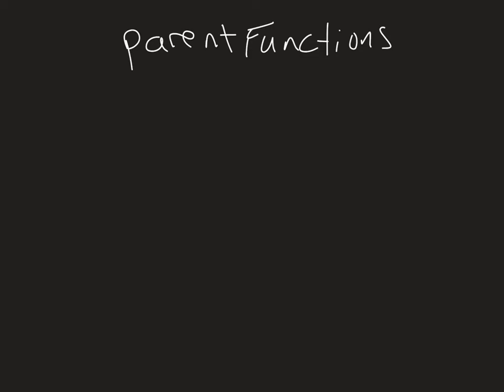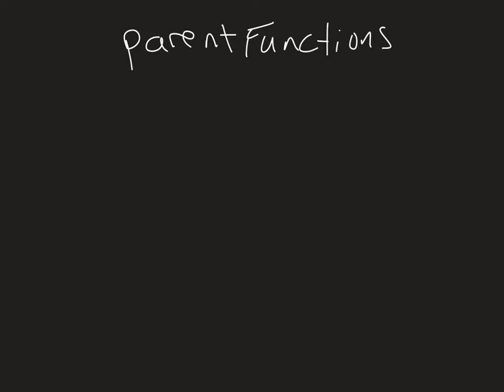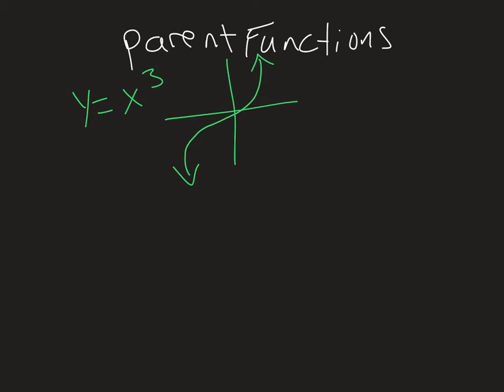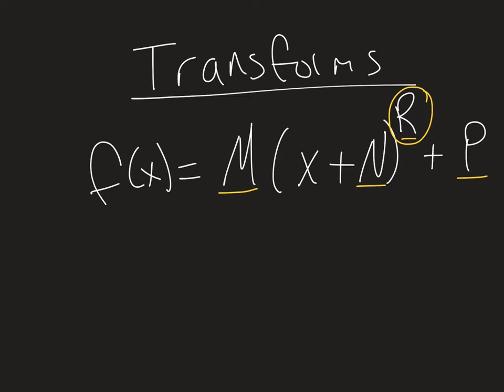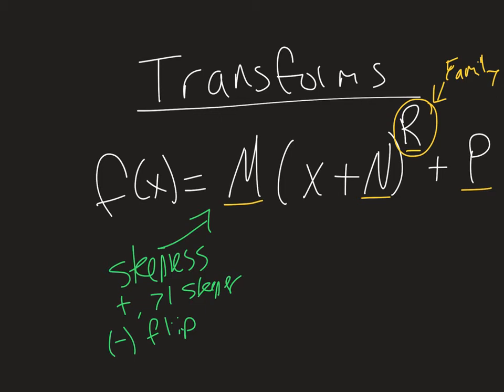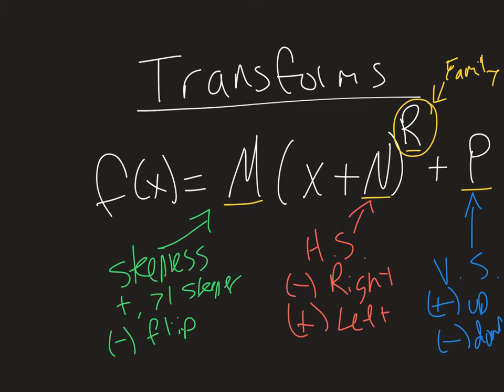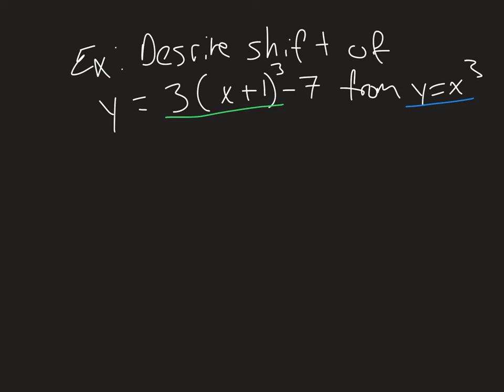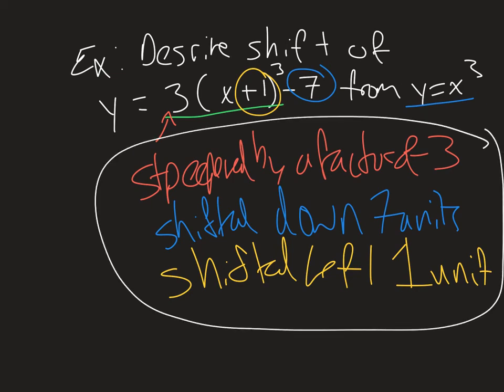Parent Functions and Transforms